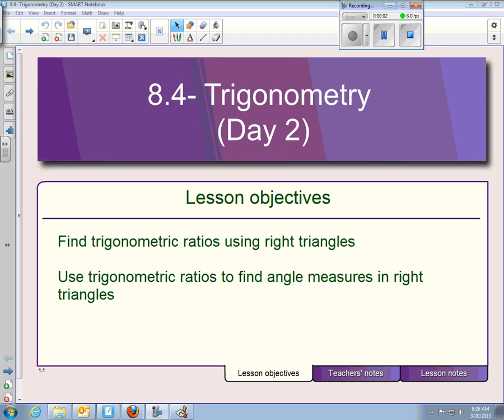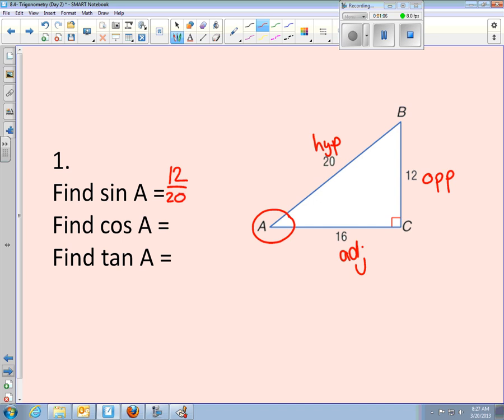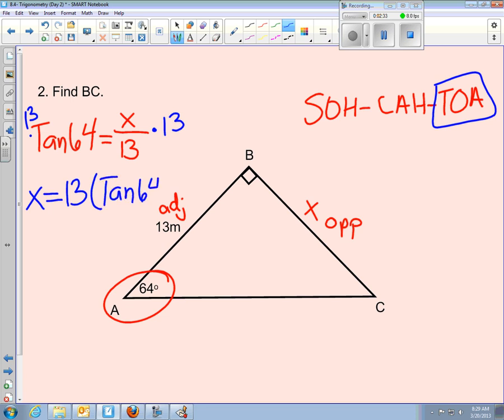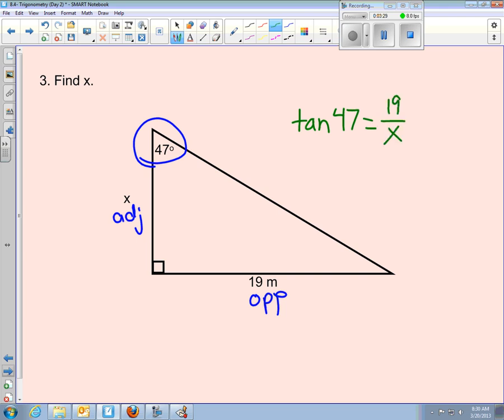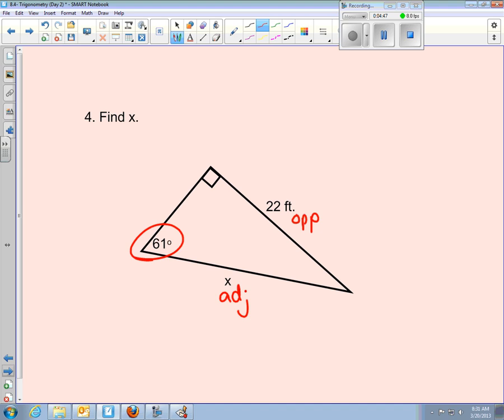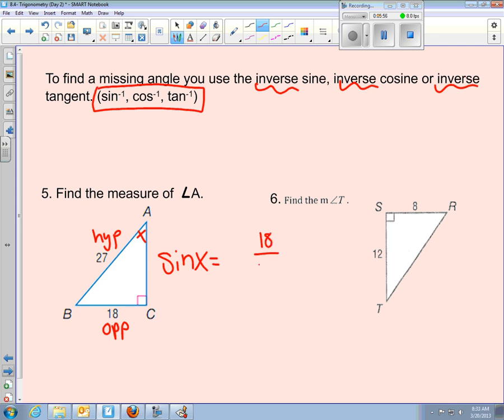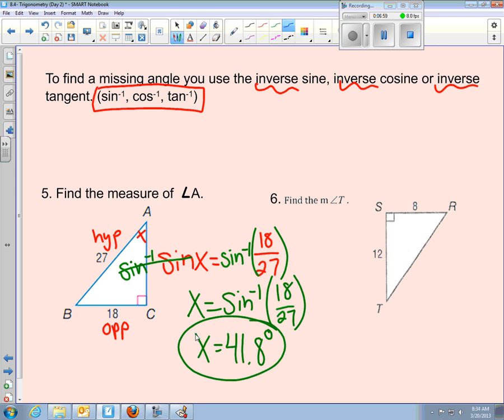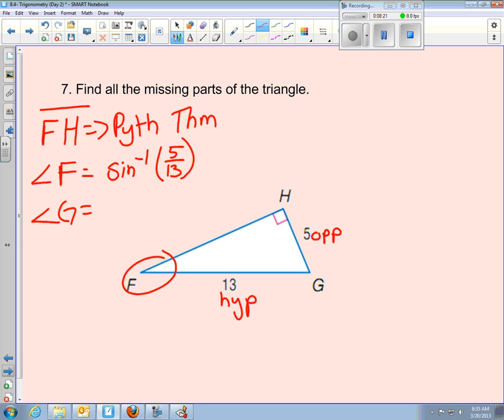8.4 Trigonometry Day 2